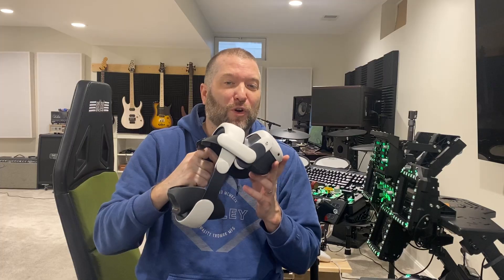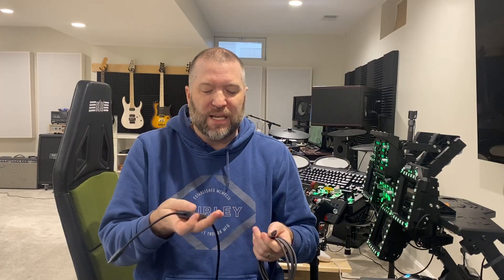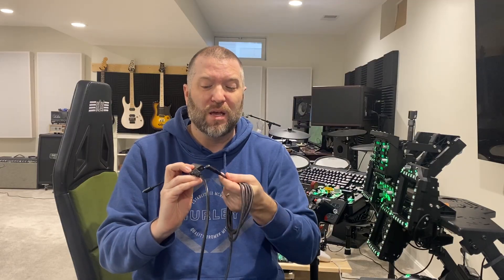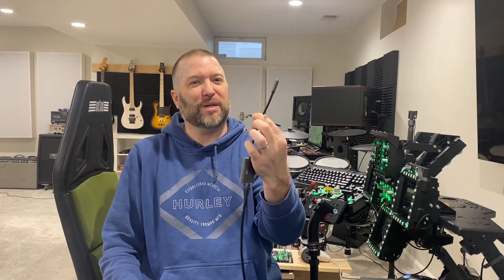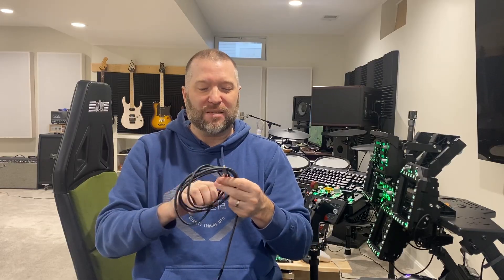Quest 3: Hardwire Into Virtual Desktop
Can anything really beat PCVR with the Quest 3 than using Virtual Desktop?  How about bypassing the wireless router and hardwiring your headset directly.  Save cost on your wireless router and countless battery packs.

YES!!! I said MegaBYTE and meant MegaBIT.  Let's move on.  ;)

Here's the list of products found in this tutorial as of November 15th, 2025:
CAT 6 Ethernet Cables
RJ-45 Adapter
USB C Cable
USB C Extension
Cable Management Ties

IMPORTANT NOTE!
Right after filming this, I started to get an error message in my Quest 3 stating the USB port has water or debris in it.  No amount of cleaning or swapping out cables fixed this.  I learned it was a cable issue.  I ended up replacing the extension cable with the official Quest Link cable ($$$ pricey $$$) and using this adapter to connect the USB output from the RJ-45 to the Quest Link cable.  It's been working perfectly so far (after 2 weeks of testing).